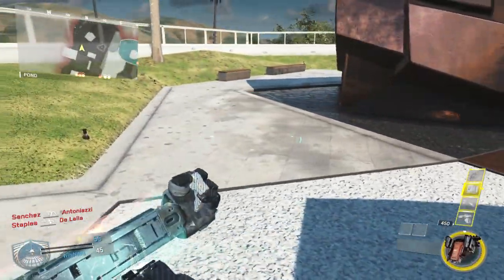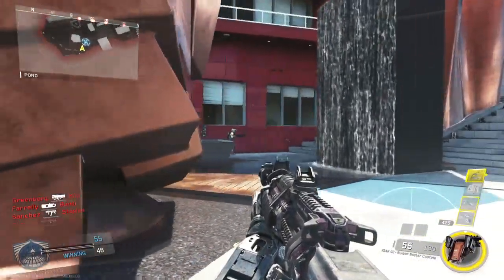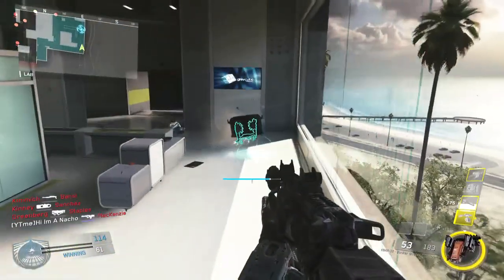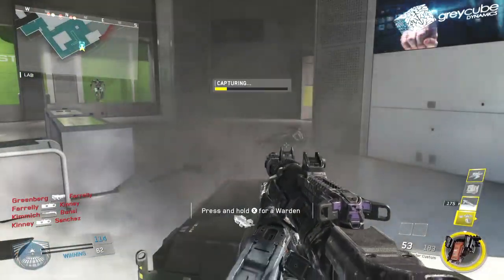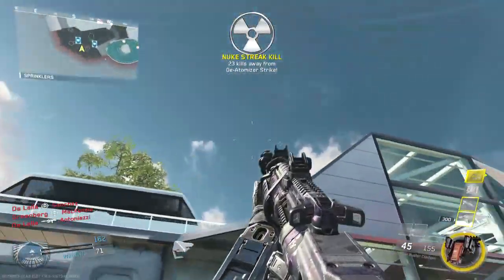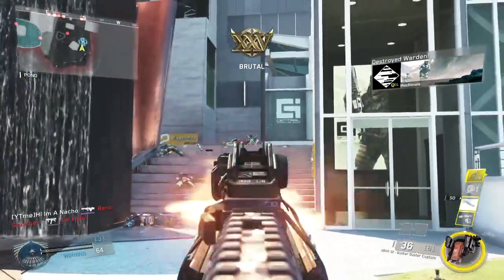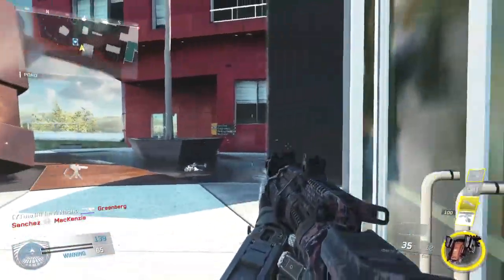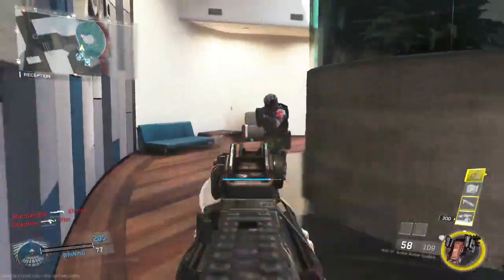DRONE PACKAGE VAULT: ONLY HIGH SCORESTREAKS w/ THIS EPIC VARIANT in INFINITE WARFARE!(Tips & Tricks)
The " DRONE PACKAGE - VAULT" only contains higher tier scorestreaks, but at an increased cost. Is it worth it??